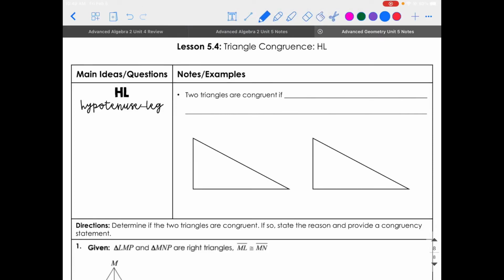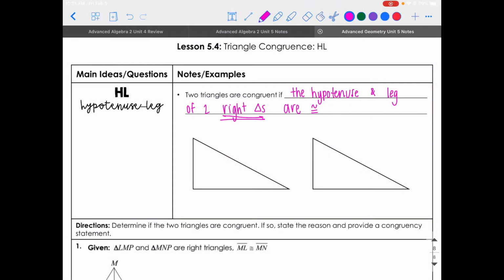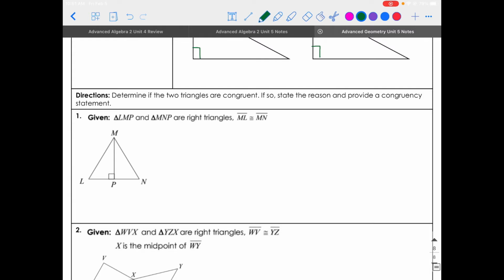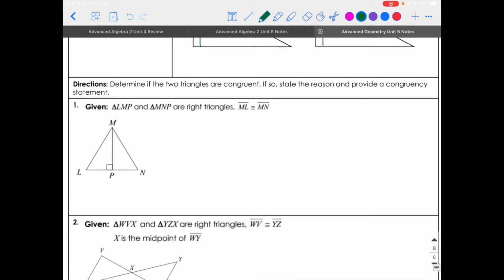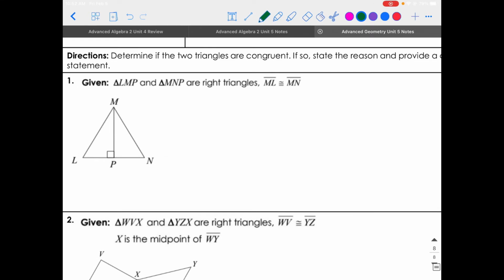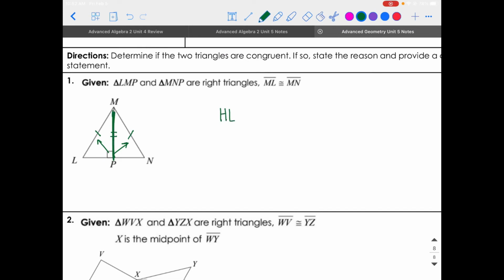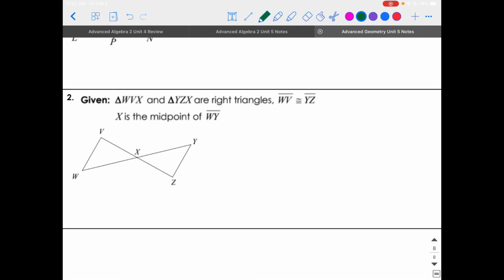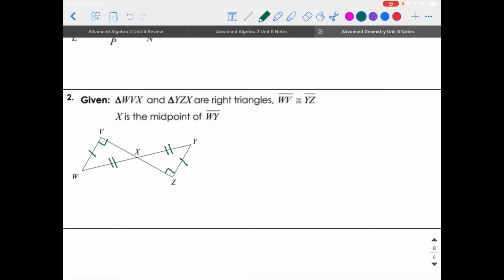Geometry - 5.4 HL